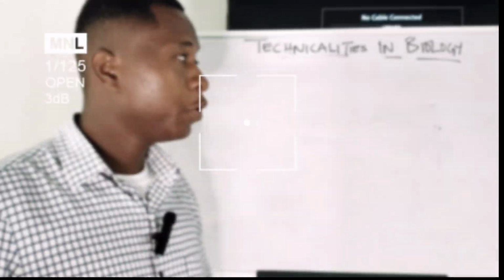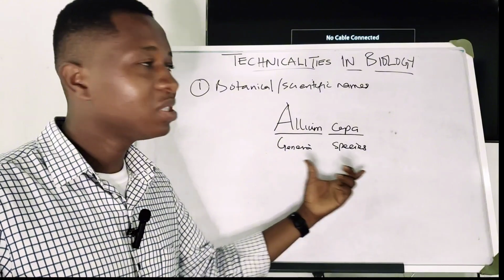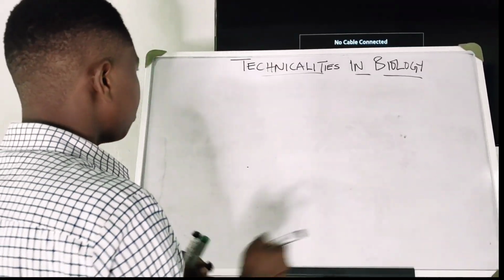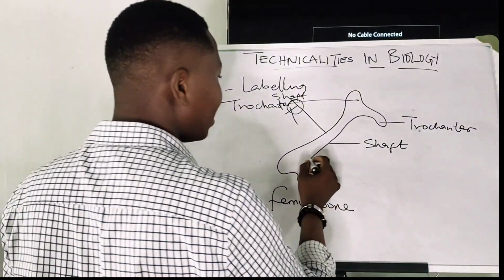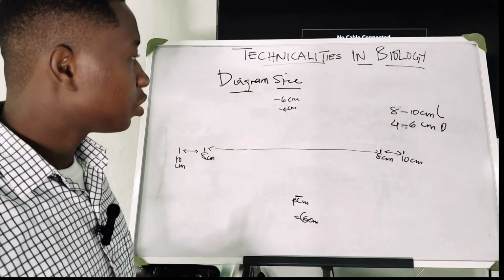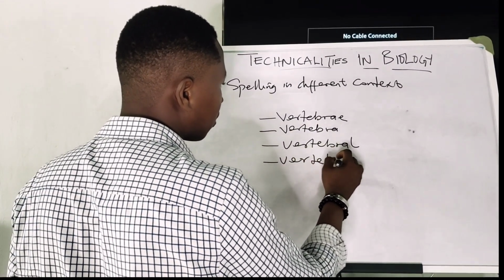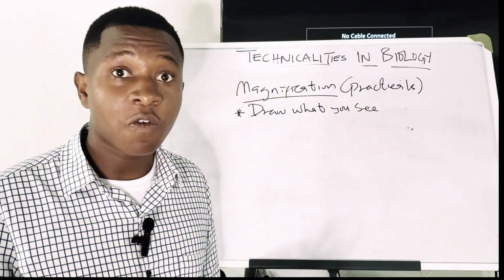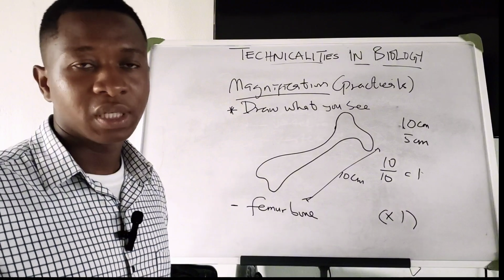How to pass Biology waec 2024